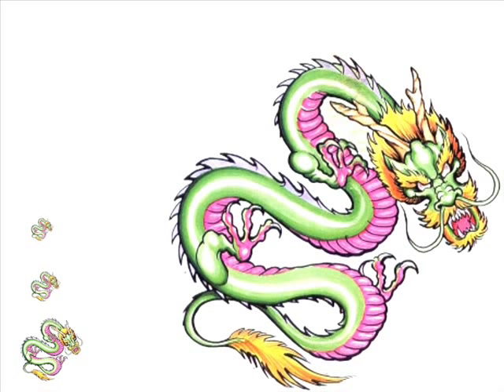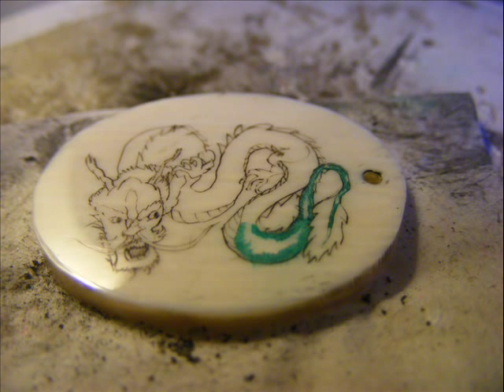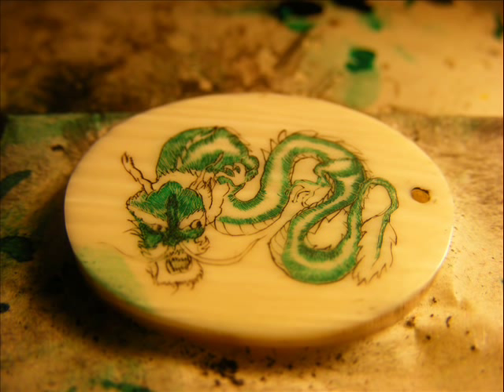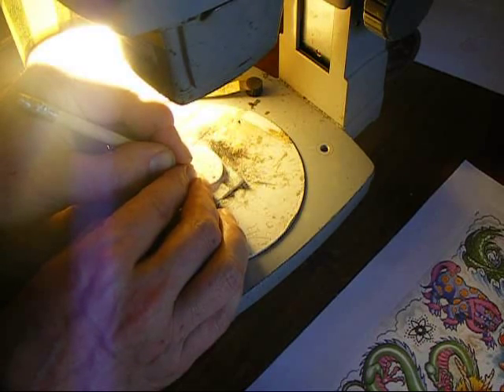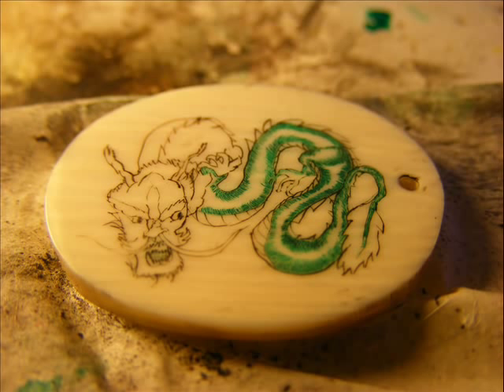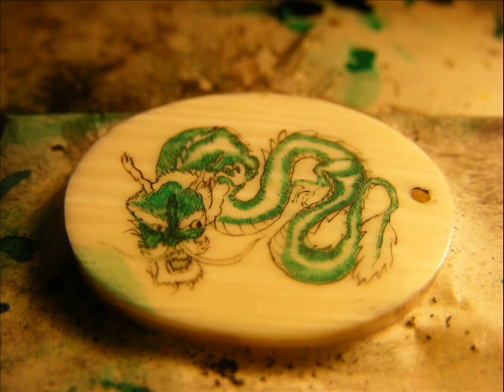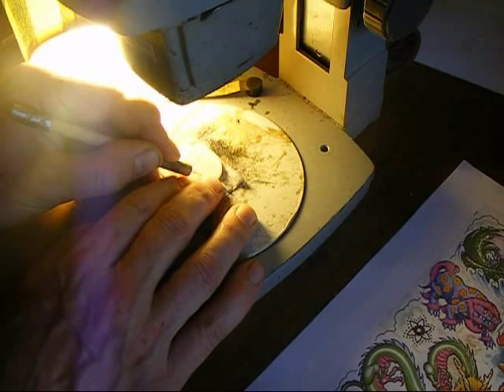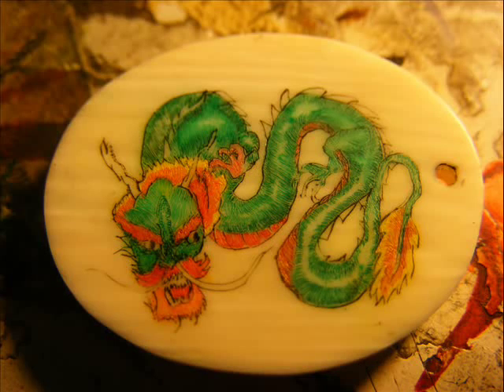Dragon Scrimshaw 03 - Adding Color to Your Scrimshaw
In the final video of this series, we'll be adding color to the scrimshaw.  Special care must be taken not to scribe through previous lines you made.  We'll be showing you a two hand technique to steady your scribing hand and allowing you greater precision